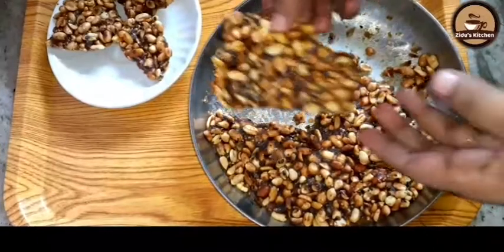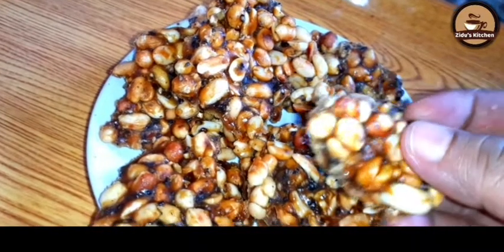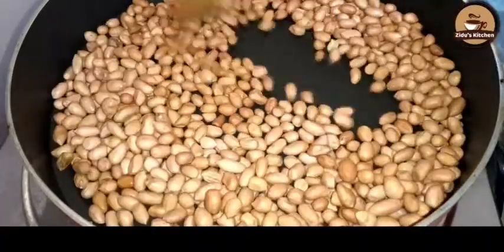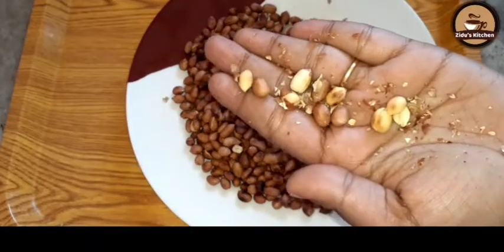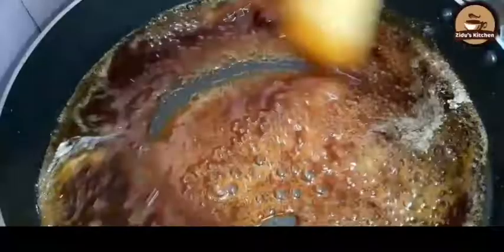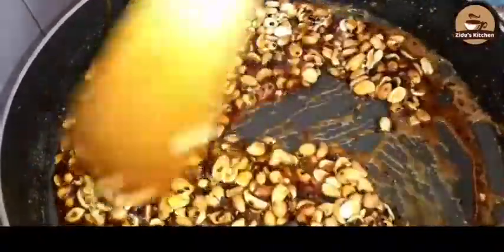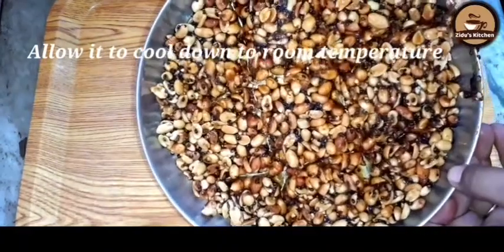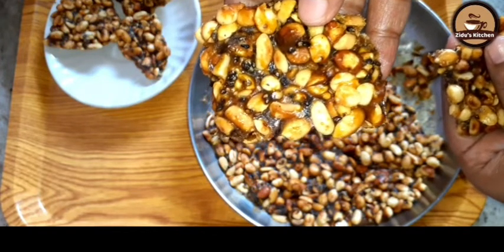നമുക്കെല്ലാം ഇഷ്ടപ്പെട്ട കടല മിഠായി ഇനി ഈസിയായി വീട്ടിൽ തയ്യാറാക്കിക്കോളൂ...👌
Ingredients

Peanuts
Black seam seeds
Jaggery
Cardamom powder
Salt